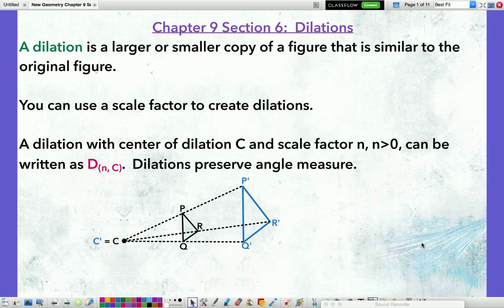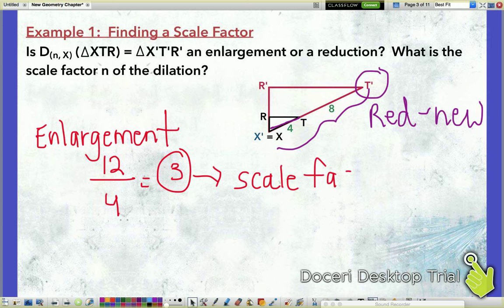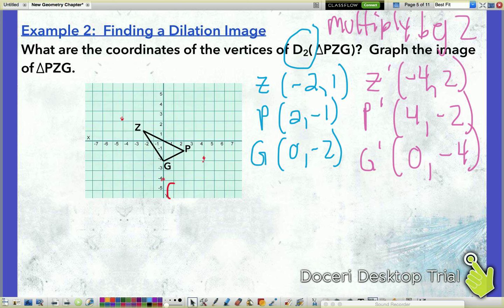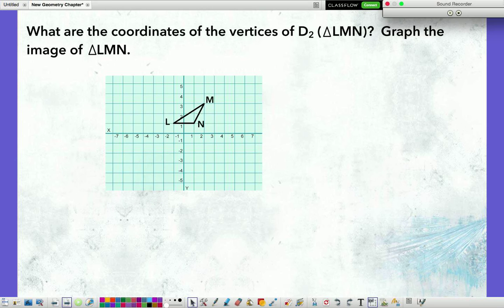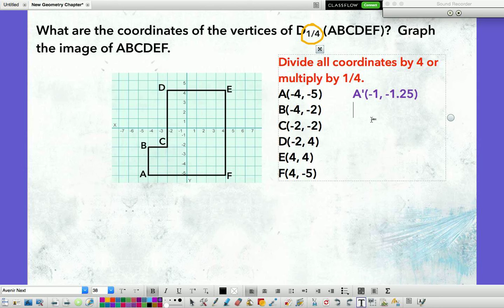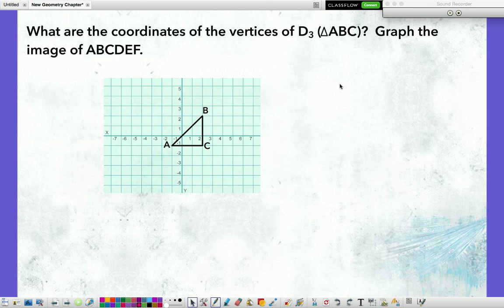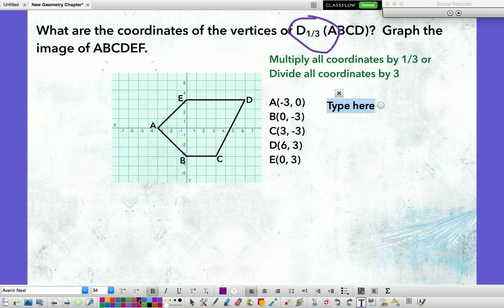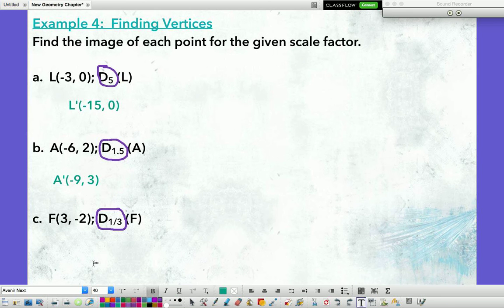9 6 Video Lesson